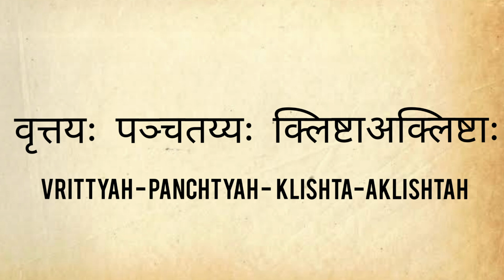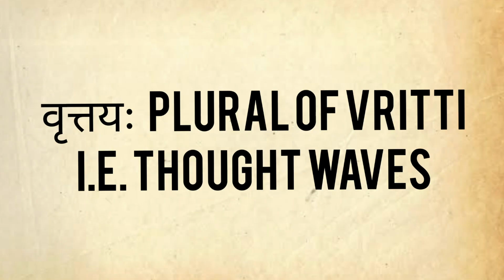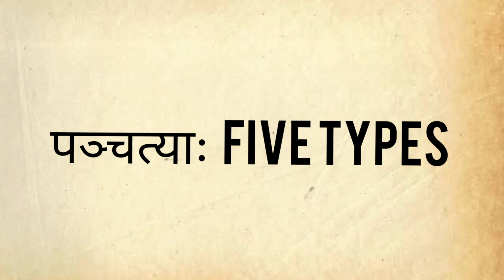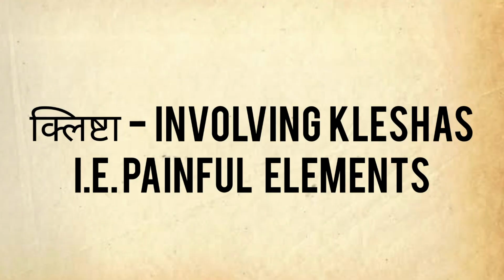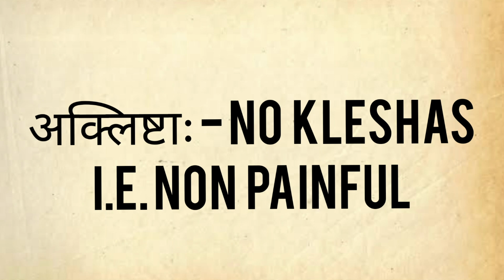Patanjali Yoga Sutra 1.5 - Yoga Theory | Yoga Teacher Training | Anvita Dixit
1) Rode Wireless Go Microphone:

2) Canon M50 Camera:

3) Studio Lights:

4) Tripod:

5) Background Support: